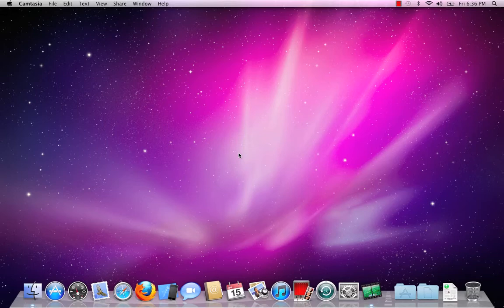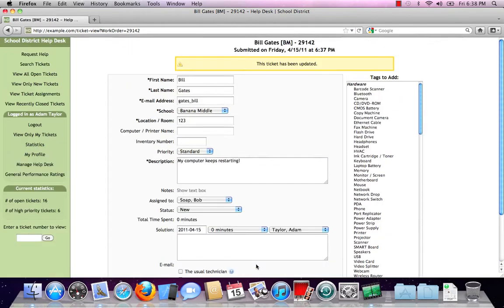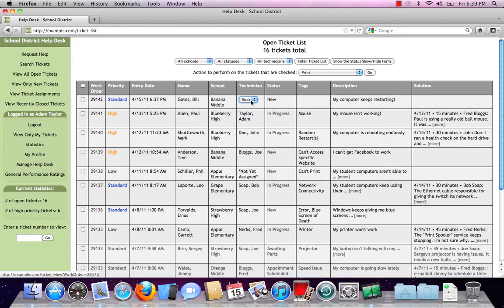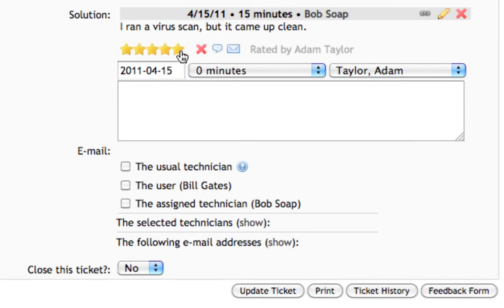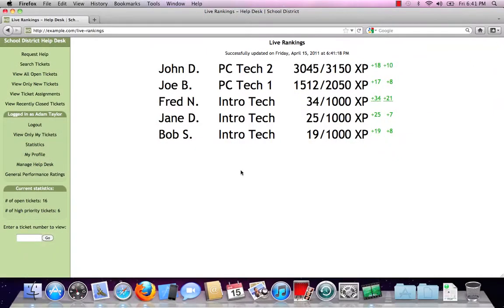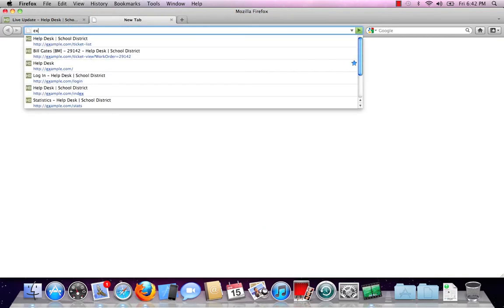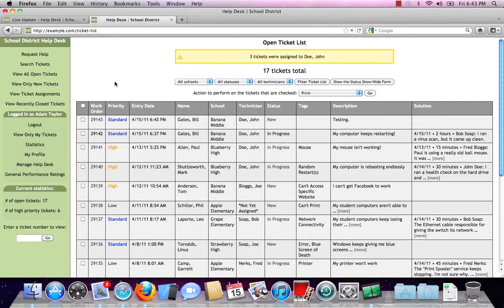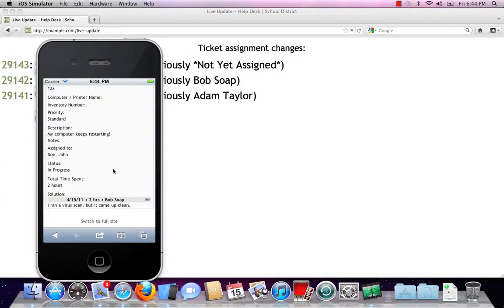Custom Help Desk Website Tour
*** The help desk website shown in this screencast is not available for download and it's not for sale. I created this help desk website while employed with a school district, so the code belongs to them. ***

Purpose:

This screencast serves two purposes: (1) to show potential employers some of my work and (2) to hopefully provide ideas/inspiration to people working on similar projects.

Background:

When I was hired as a computer technician for a school district and first saw the help desk website they were using (which was also a custom help desk website), I was surprised at the lack of vital features. Though the technology department was well aware that an upgrade was badly needed, they had been unable to find a free (due to budget constraints) replacement that met their unique needs.

The high school had a student technology program that allowed students to work and receive credit while the technology department got the benefit of their labor. One problem, though, since the students weren't getting paid, was that some of them didn't always put their best effort into the work. Naturally, this would drop their grades, but that wasn't sufficient motivation. Another problem was that the help desk website didn't offer a way to grade the students on their work, so when it was time to assess them, it was a daunting task for the help desk manager.

I told the help desk manager that I could create a new help desk website that not only had all of the vital features the current site lacked, but also addressed the two problems described above. He told me to go for it, and I created the help desk website shown in this screencast.

Notable Features:

* There is a permissions system in place so the help desk manager can fine-tune what technicians can and cannot do.

* Technicians can choose to be e-mailed when tickets with a certain level of priority (or higher) are submitted.

* Technicians can choose to receive a text message on their cell phone when tickets with the priority set to "Emergency" are submitted.

* Technicians can choose to receive a text message on their cell phone when tickets from certain people are submitted.

* The homepage displays announcements. If there is a problem affecting many people, the help desk manager (or anybody else with permission) can create an announcement about the problem to reduce the number of tickets that get submitted about the same problem.

* The number of open tickets and the number of high priority tickets are shown on every page. This way, teachers and administrators can always know what the technology department's workload is and can, therefore, have a better judgment of how long of a delay to expect before their ticket can be addressed.

* Technicians with permission have the ability to rate student technicians' work on a scale of 1 to 5. They may also comment on their rating to explain why they chose that rating.

* Student technicians gain experience points based on their performance. There is a webpage within the help desk website that lists all of the students with their ranks and experience points so that they can compete with one another.

* There is a webpage within the help desk website that shows the current statistics and has notifications for when tickets are submitted, closed, and re-opened and for when ticket assignments change.